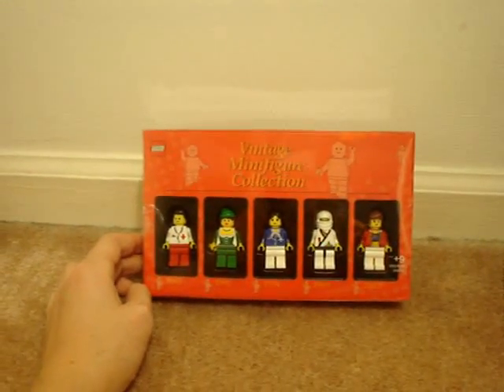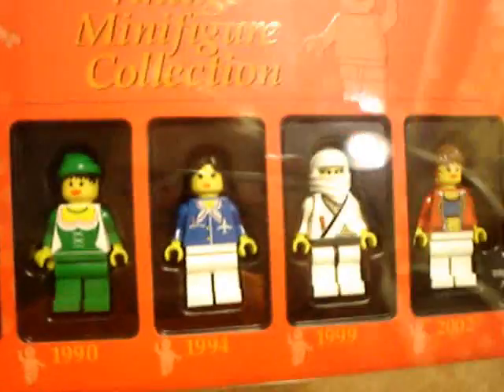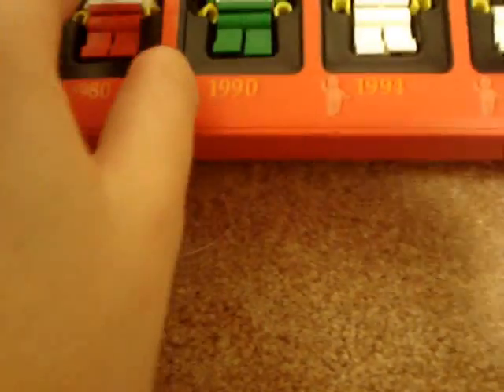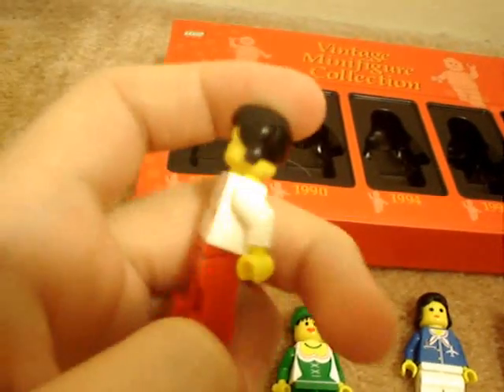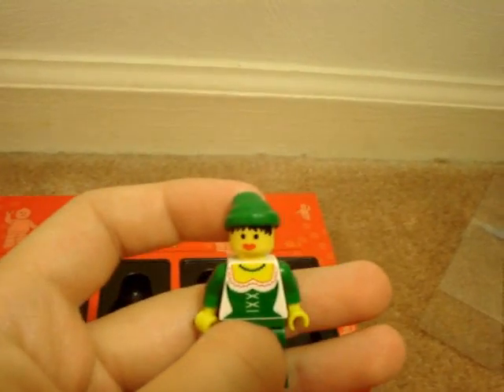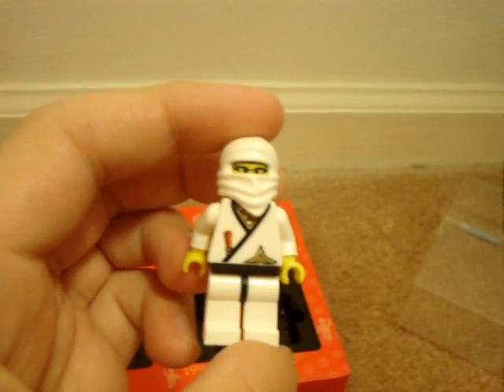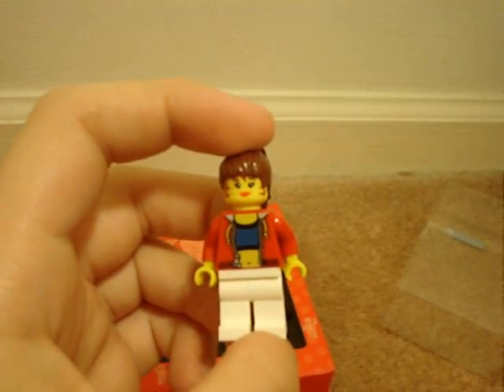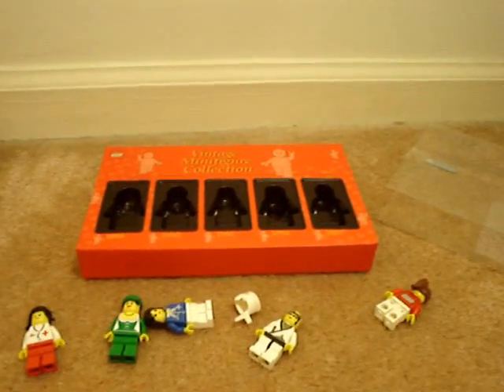LEGO Vintage Minifigure Collection Volume 5 Review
5 Minifigures